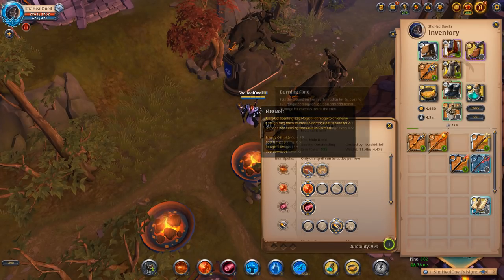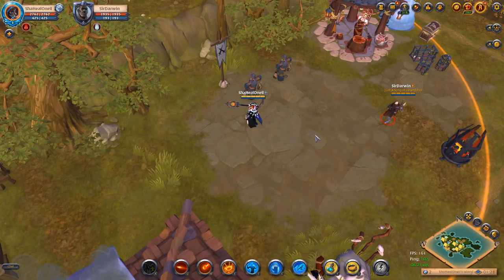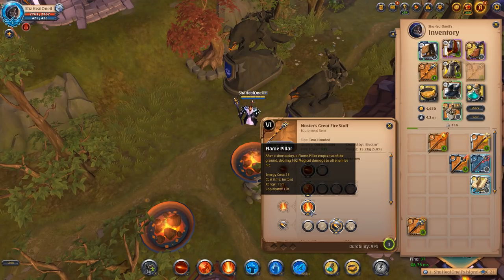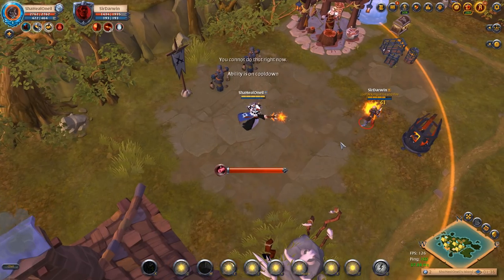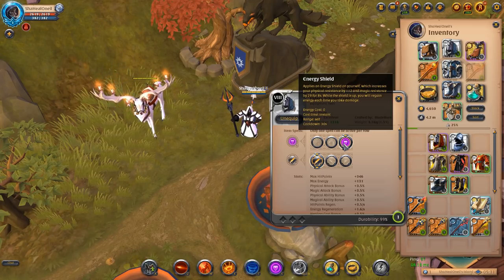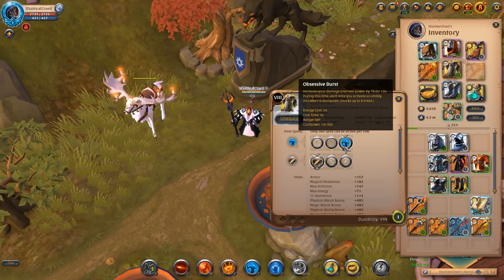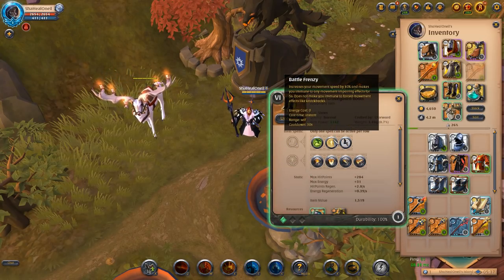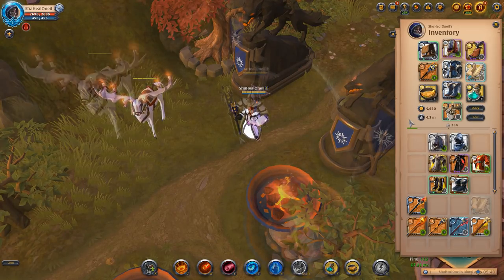Albion Online l Full FIRE STAFF Guide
This is full in depth walk through of everything you need to know about all the FIRE STAFF and gear to pair it with.   Enjoy!

Albion Online (AO) is a FREE TO PLAY medieval fantasy MMORPG being developed by Sandbox Interactive, a studio based in Berlin, Germany.  by Sandbox Interactive.

PLAYER-DRIVEN ECONOMY

You still want to support your guild? Retire to your own private island off the coast of Albion and build and maintain a farm, including crops and animals, with a whole new set of buildings. Generate food to fuel your guild’s war efforts, or even just sell on the market for a profit.

Thank you to everyone for watching an for all who support my twitch channel, Your love an support means more then you will ever know!!! MUCH LOVE